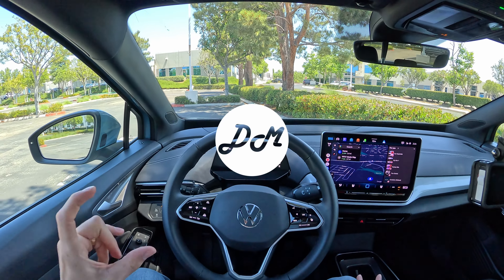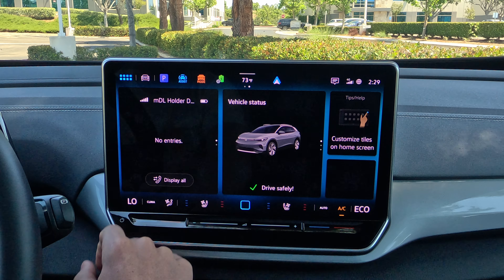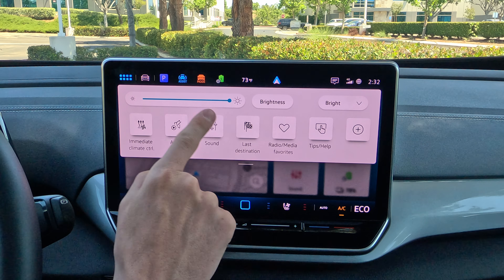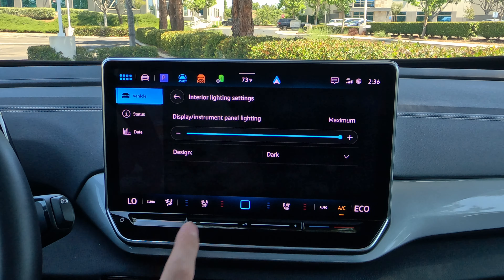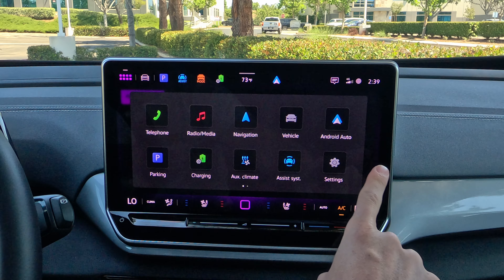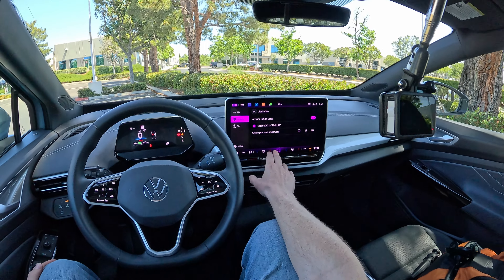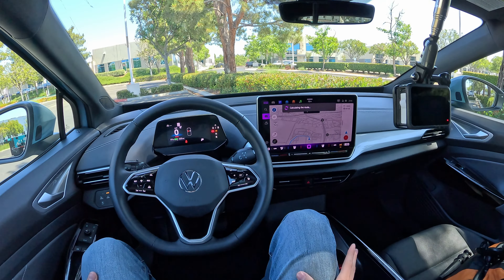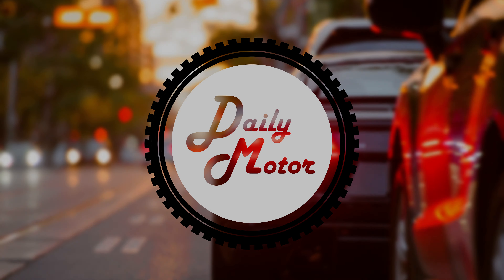2024 Volkswagen ID.4 – 12.9" Infotainment Review | Apple CarPlay, Android Auto, Voice Commands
VW gave the ID.4 an updated touchscreen infotainment system for 2024. It's pretty decent. We show you how to pair an iPhone using Bluetooth for Apple CarPlay, how to use Android Auto, and how to use voice commands.

Become a DM Member and get access to custom sound tests!